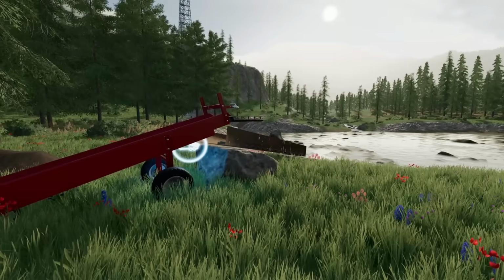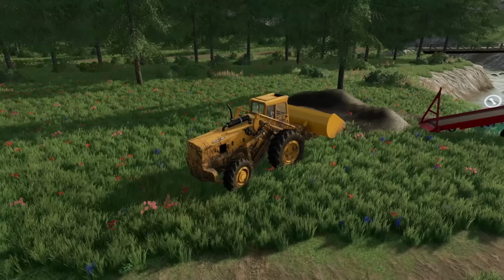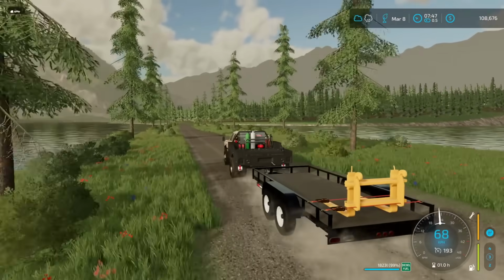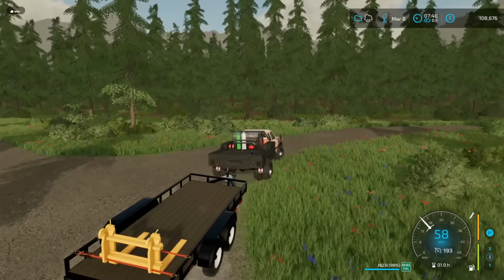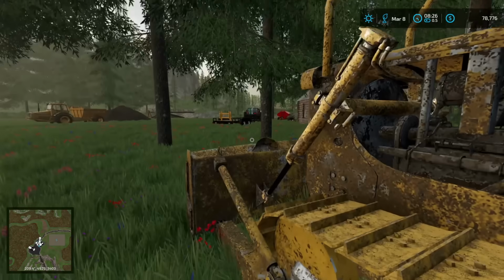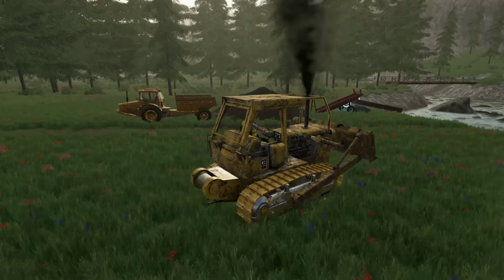I COULD MAKE MILLIONS OFF THIS!?... (SURVIVAL GOLD)